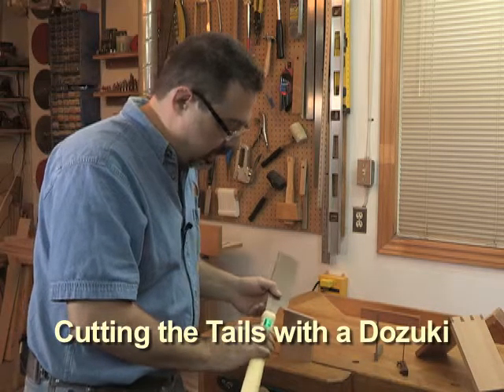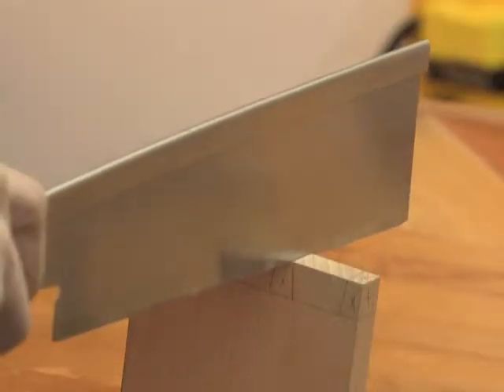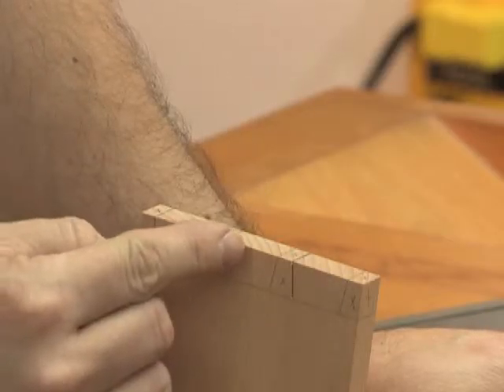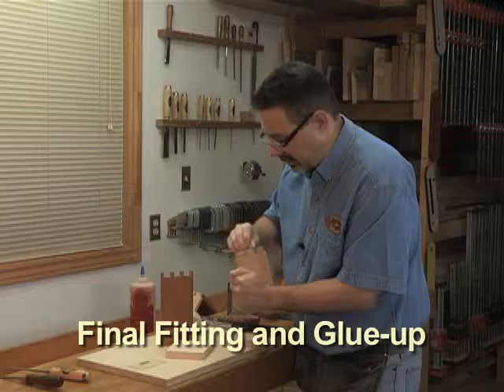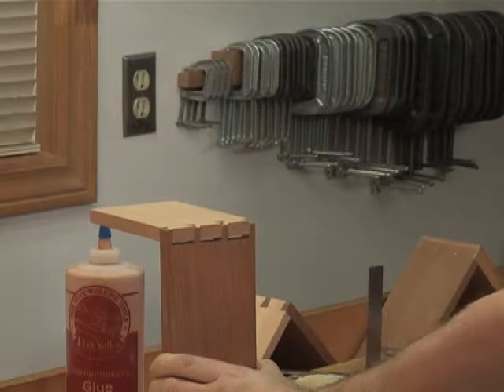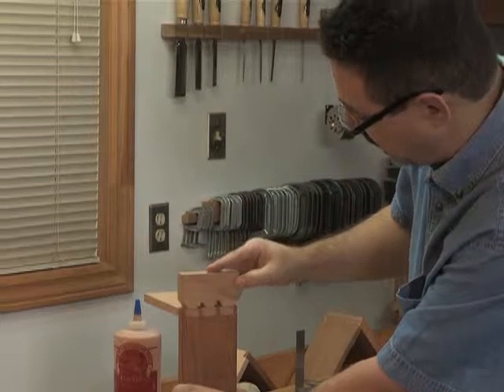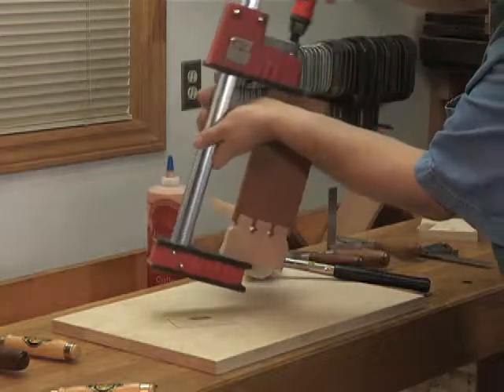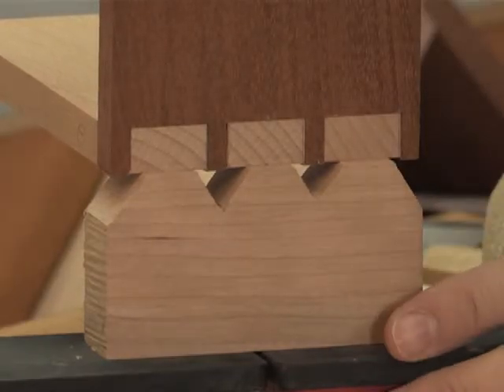"Handcut Dovetails"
Note: The above video has been reduced in quality for YouTube. The quality is much higher on the real DVD product.)

Previous videos have covered a wide range of machinery skills, as well as how to tune and sharpen hand planes and chisels.  However, in this new production Hendrik shows you how he cuts the time-honoured dovetail joint fully by hand using only a dozuki saw, chisels and hand planes.  “Handcut Dovetails” covers his step-by-step techniques over a 7 hour span spread over 4 disks.  As is Hendrik’s usual style, this DVD set is a detailed step-by-step course – not the “usual” DVD fare that may have disappointed you in the past.

As always, Hendrik’s DVD courses are not like the usual 45 to 60 minute production you may have found disappointing in the past.  Hendrik takes you through every procedure in real time, ensuring that you fully understand the thinking behind every step.  Most woodworking videos and television shows just show you the “gist” of each technique, editing away the finer details and problems that might arise.  If you truly wish to elevate your handcut dovetail techniques to a professional level, the details are everything.

Normally, Hendrik can only cover all of the high-level details he loves to teach in person, but he has once again succeeded at giving you personal coaching in a DVD format.  As a 4-DVD boxed set running for nearly 7 hours, “Handcut Dovetails" will become the leading instructional woodworking DVD in this area.  As the trademarked name says, this is “Private Woodworking Instruction in a Box” TM and nothing short of Hendrik’s in-shop seminars and courses even comes close.

To read more about this DVD course, . For all of Hendrik Varju's DVD courses, offered through the Passion for Wood